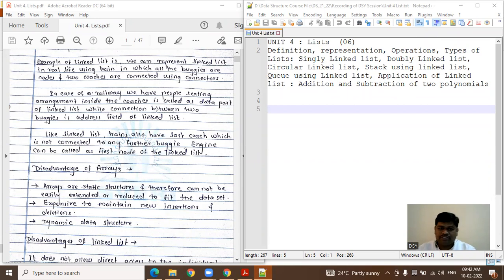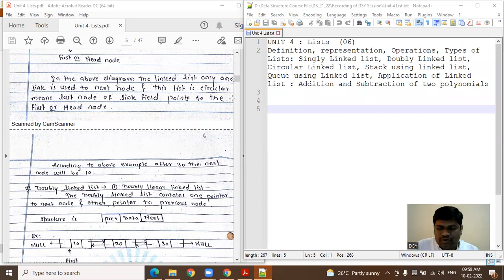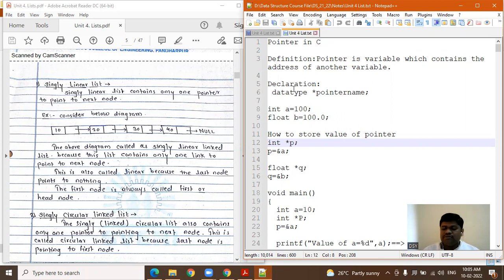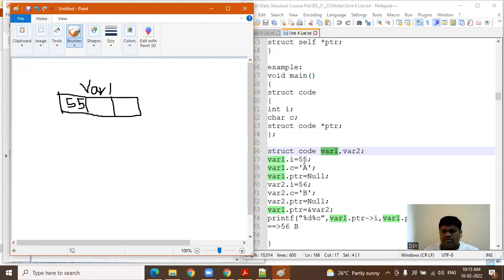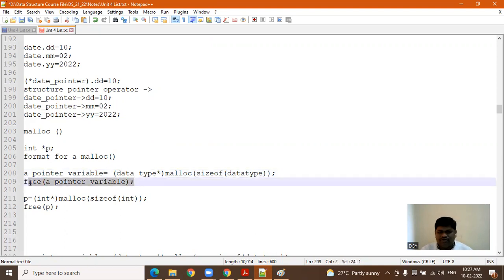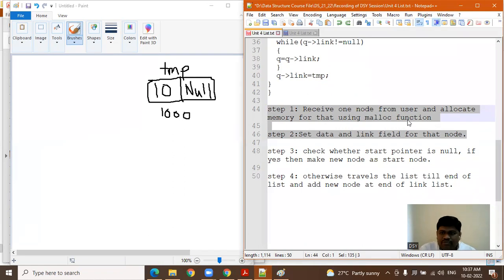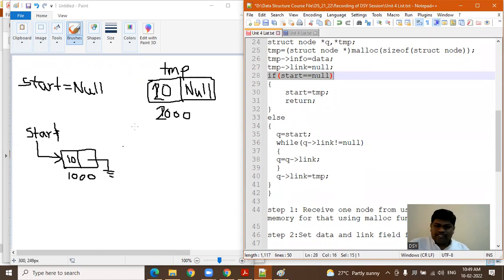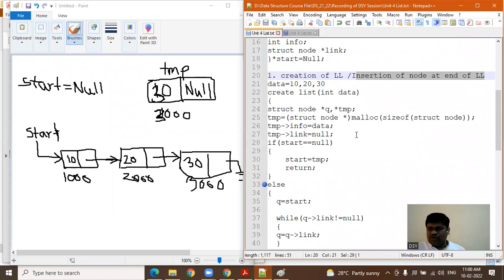Data Structure L13 Singly Linked List Creation of LinkList Insertion of Node at the End of Link List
Data Structure L13 Singly Linked List Creation of Link List_Insertion of Node at the End of Link List